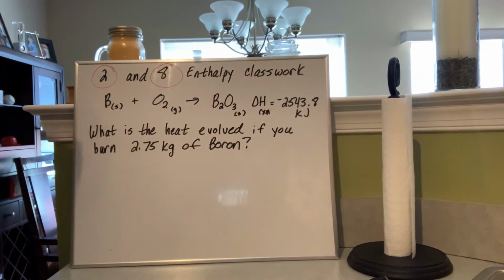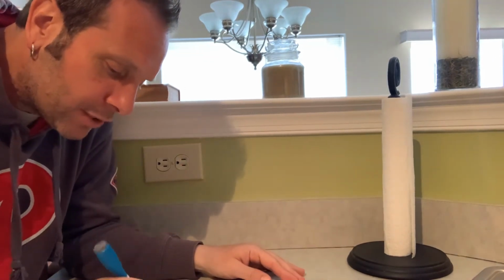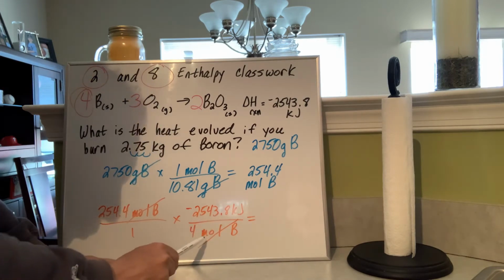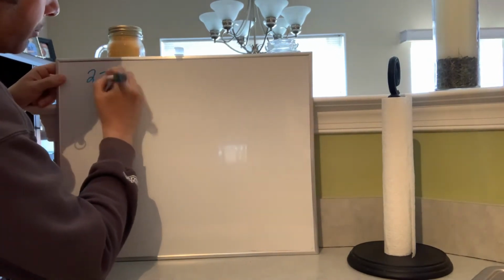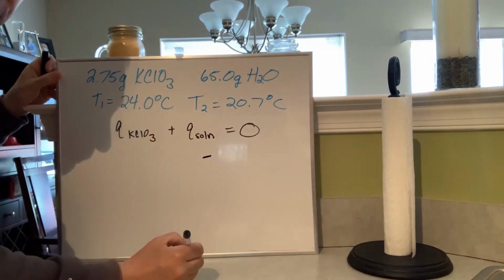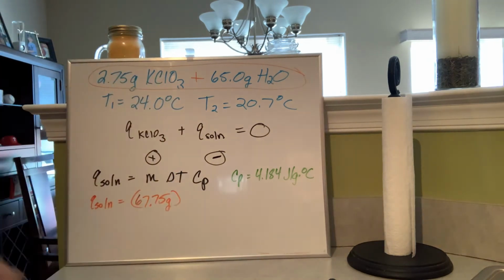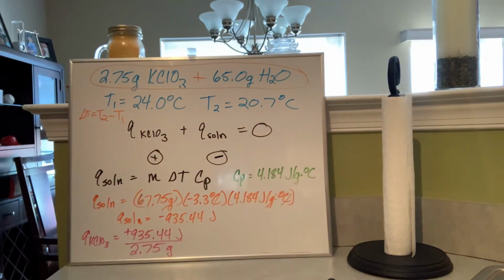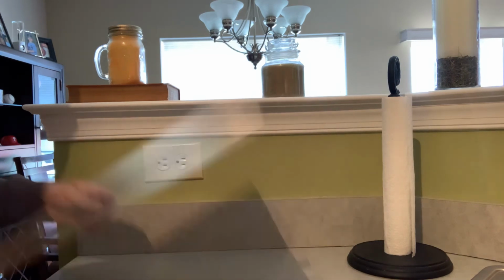Enthalpy Classwork Numbers 2 and 8